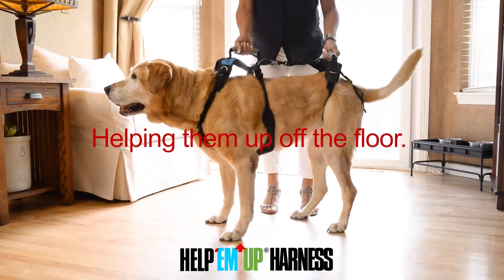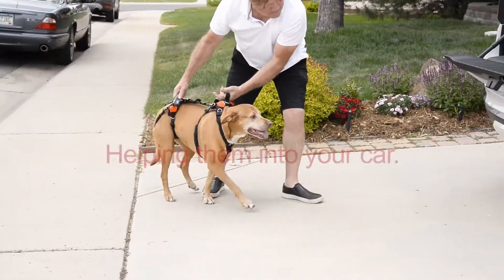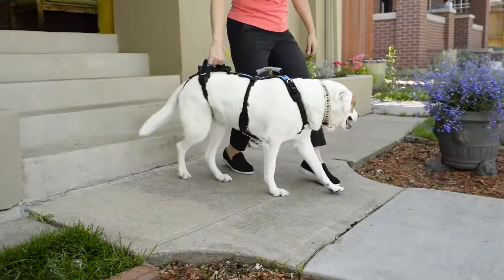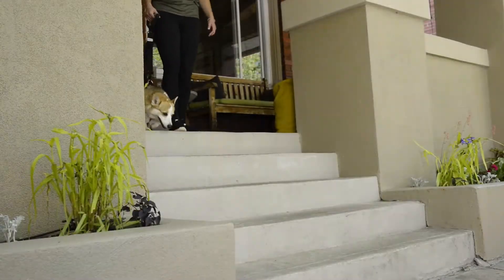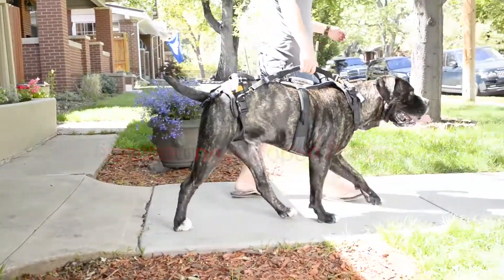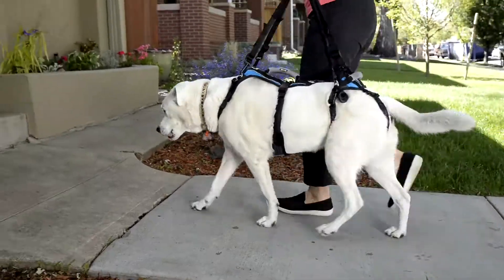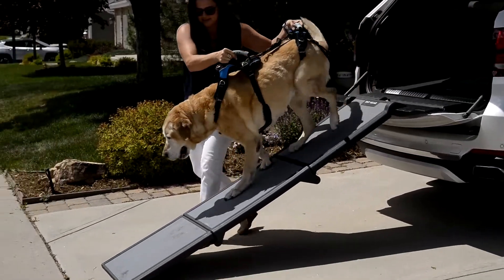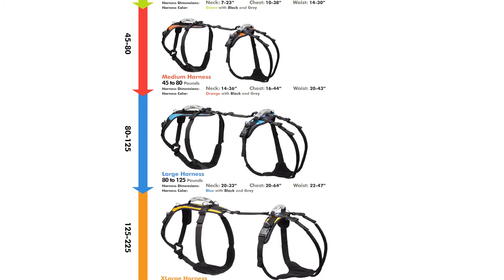Help 'Em Up Harness Introduction